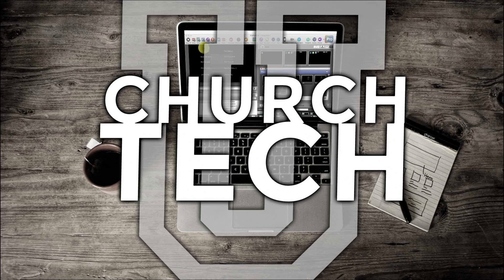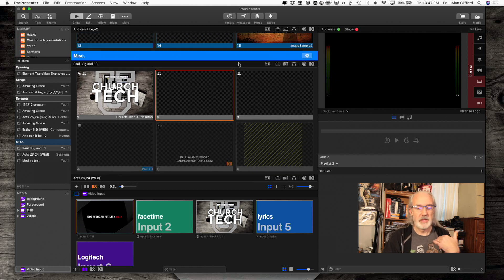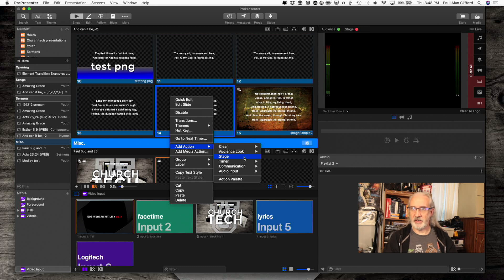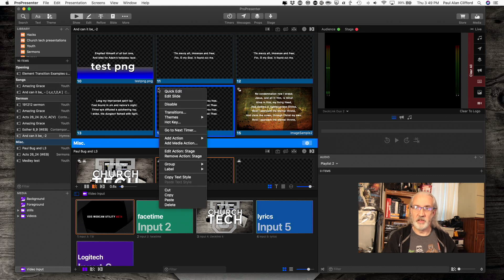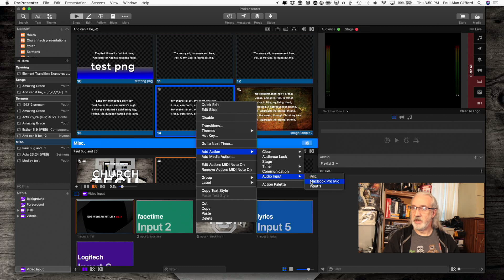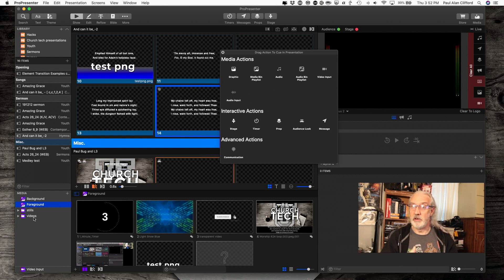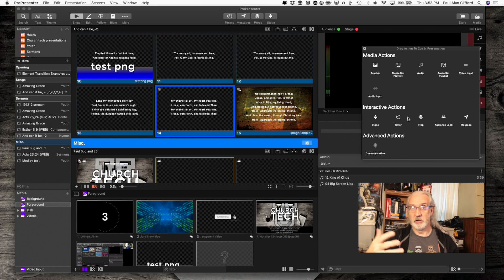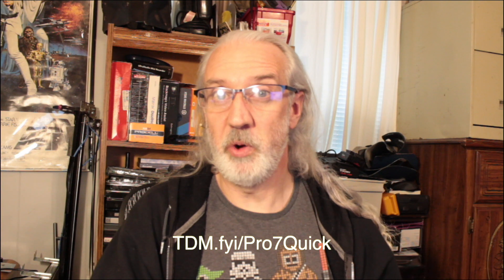ProPresenter 7 Tutorial: How to use Actions (formerly Cues)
Actions are a powerful feature in Pro7 that allow you to do all sorts of things just by clicking on a slide.

So, if you need to send a midi note, start and audio or media playlist, clear a layer, change the Look, change the stage display, or a handful of other tasks, actions might just be the thing for you.

Watch the video above to learn more.